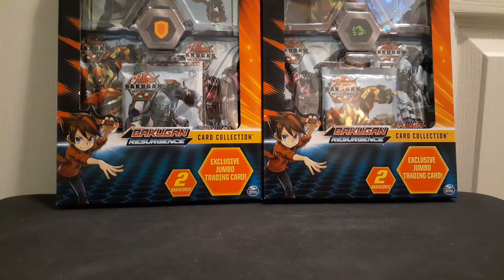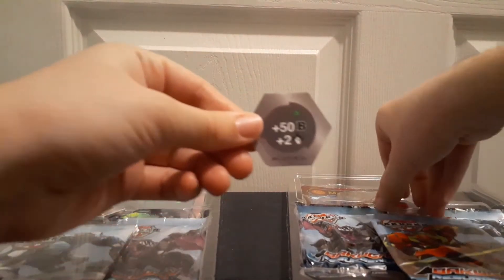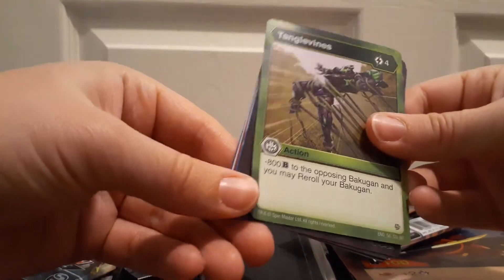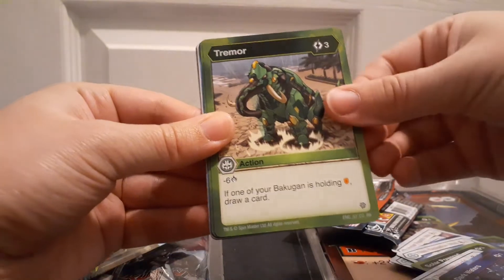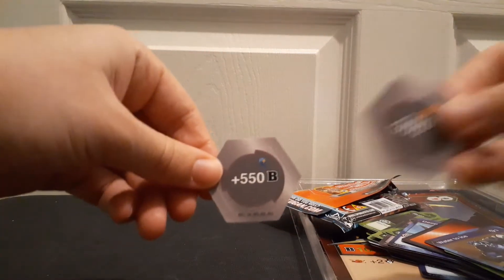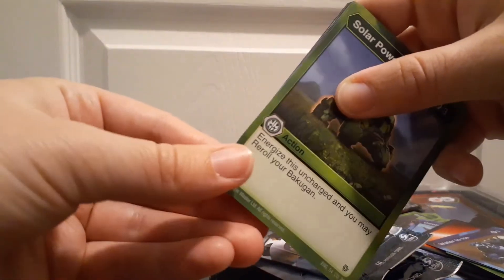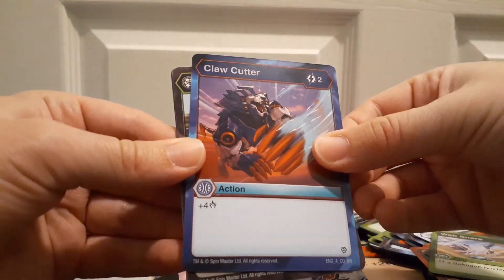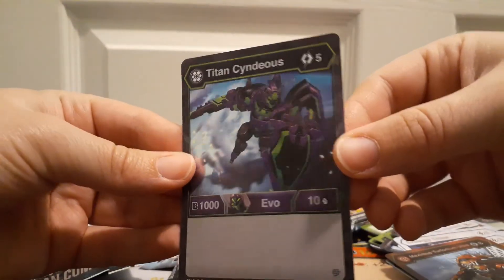Bakugan Resurgence Unboxing!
Found these while out toy hunting. Check your local discount shops!